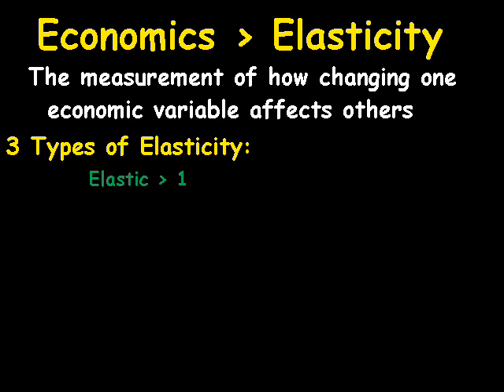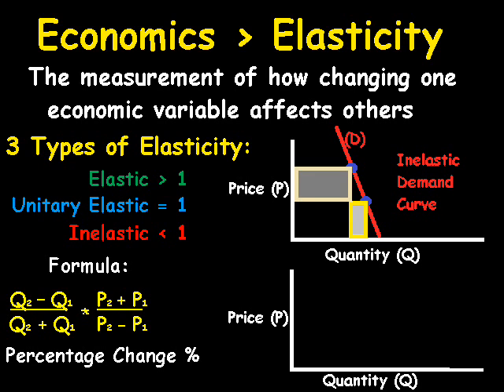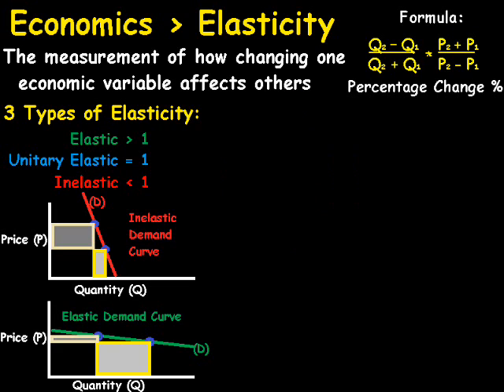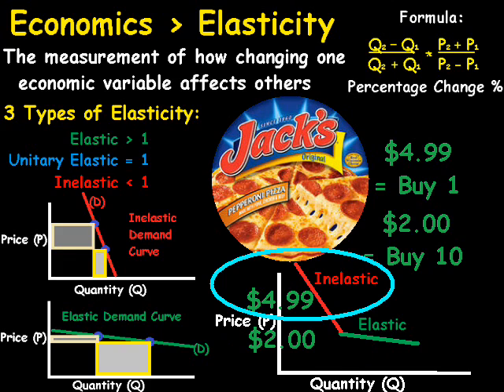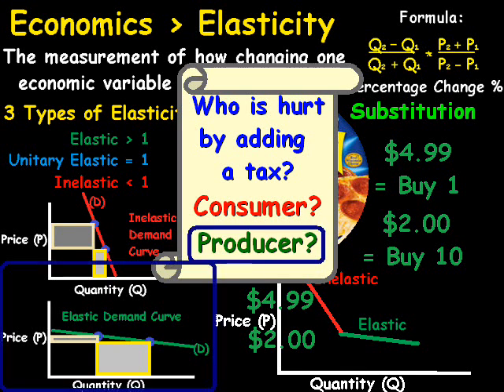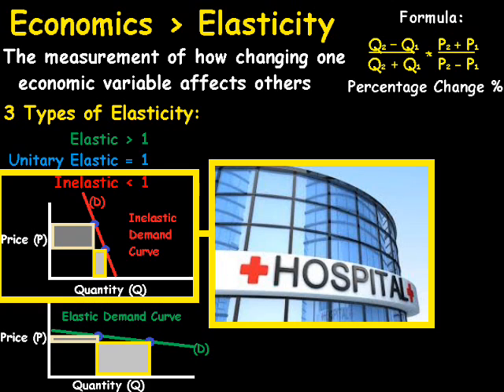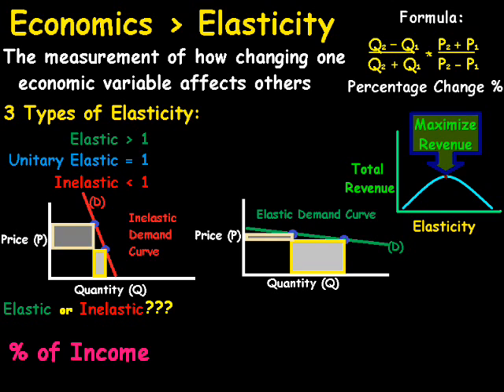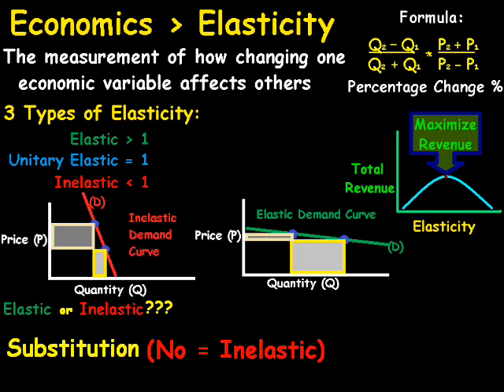Elasticity of Demand in Economics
A brief video on the Elasticity of Demand in Economics